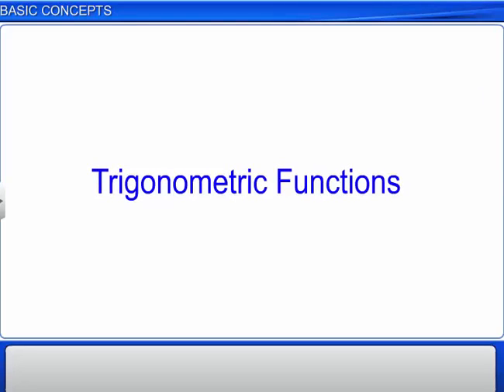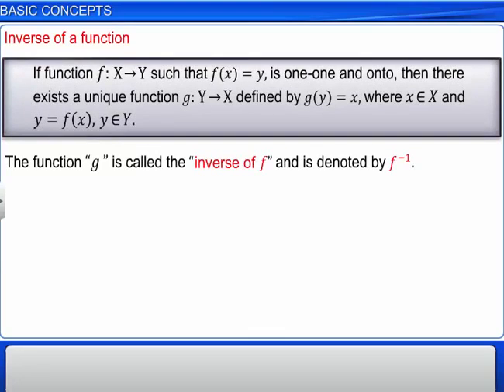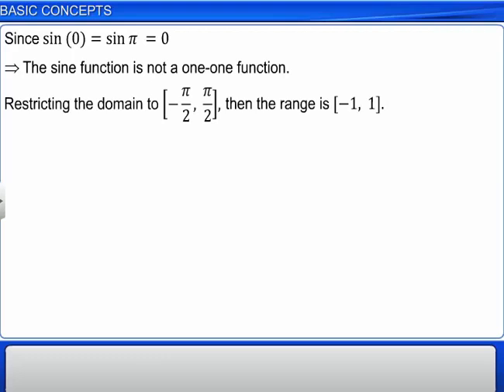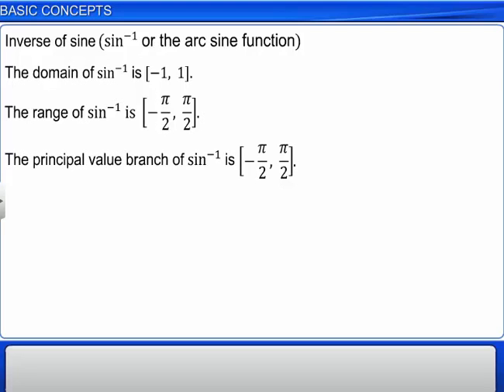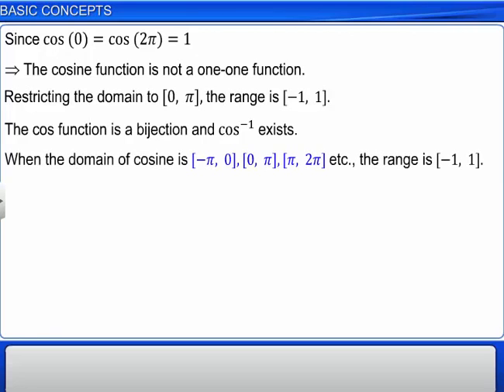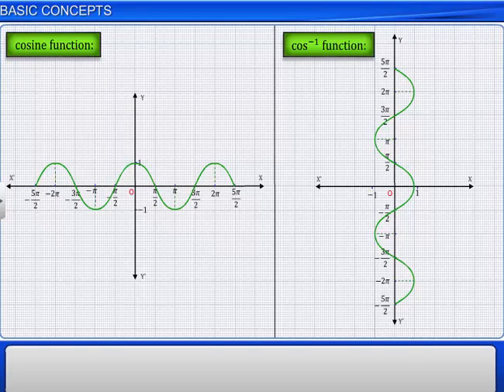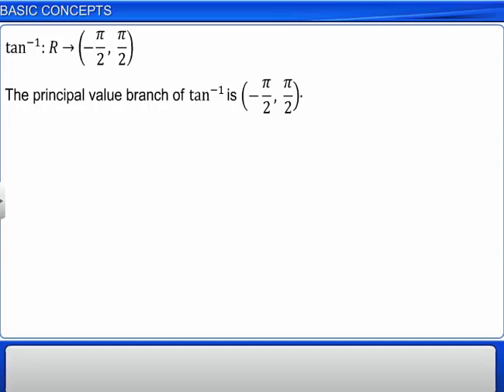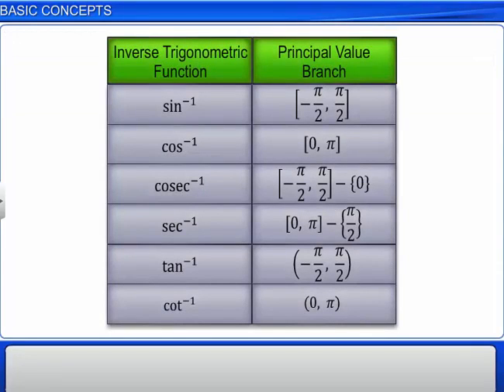Mathematcs XII Inverse Trigonometric Functions – 1, Basic Concepts